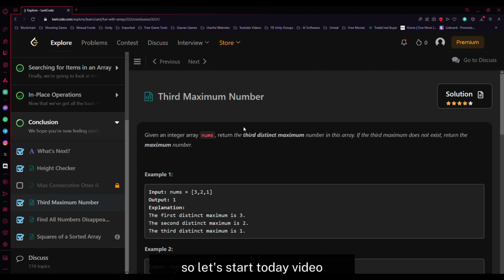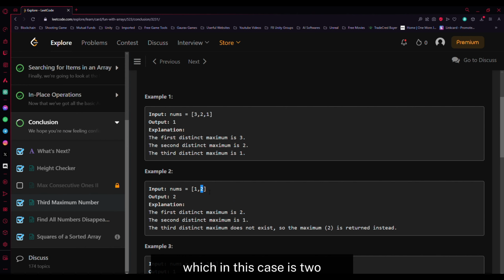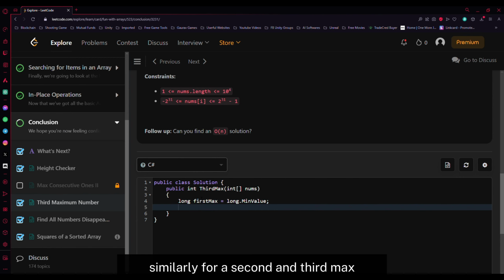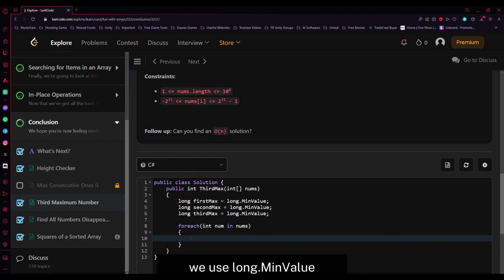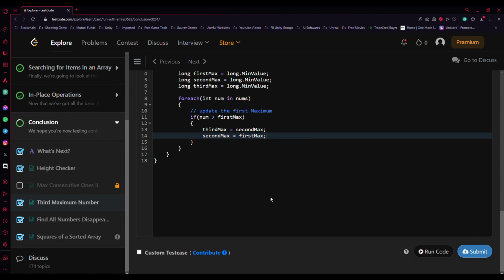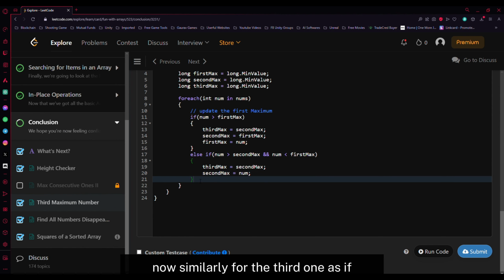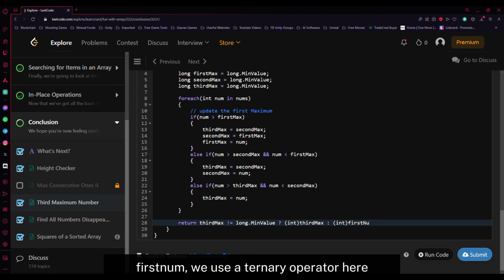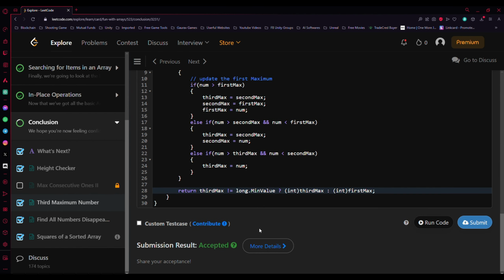Third Maximum Number : Leetcode Array related problem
Third Maximum Number
Problem:
Given an integer array nums, return the third distinct maximum number in this array. If the third maximum does not exist, return the maximum number.

Example 1:
Input: nums = [3,2,1]
Output: 1
Explanation:
The first distinct maximum is 3.
The second distinct maximum is 2.
The third distinct maximum is 1.